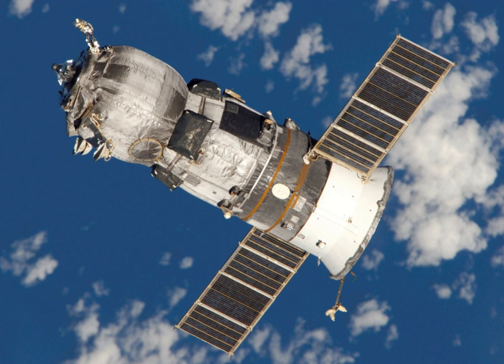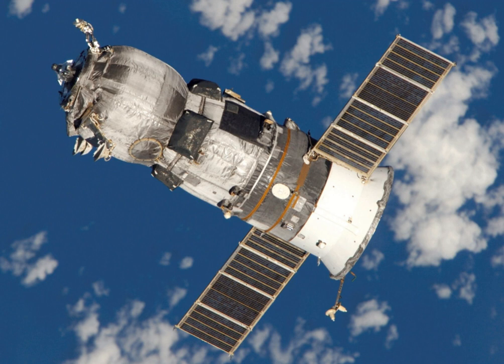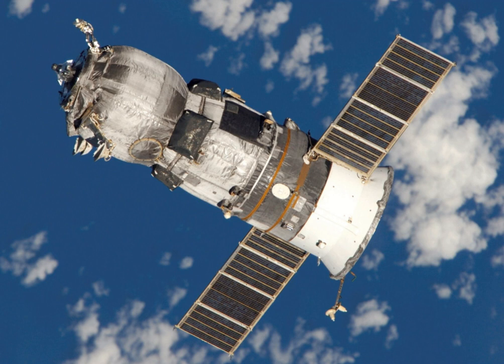Uncrewed spaceflights to the International Space Station | Wikipedia audio article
00:01:18 1 Spaceports
00:01:27 1.1 Baikonur Cosmodrome
00:02:25 1.2 Tanegashima Space Center
00:03:53 1.3 Guiana Space Centre
00:05:42 1.4 Cape Canaveral
00:06:55 1.5 Mid-Atlantic Regional Spaceport
00:07:21 2 Current and completed spaceflights
00:08:51 3 Future spaceflights
00:09:05 4 See also
00:09:44 5 External links

- Socrates

SUMMARY
Uncrewed spaceflights to the International Space Station (ISS) are made primarily to deliver cargo, however several Russian modules have also docked to the outpost following uncrewed launches. Resupply missions typically use the Russian Progress spacecraft, European Automated Transfer Vehicles, Japanese Kounotori vehicles, and the American Dragon and Cygnus spacecraft. The primary docking system for Progress spacecraft is the automated Kurs system, with the manual TORU system as a backup. ATVs also use Kurs, however they are not equipped with TORU. Progress and ATV can remain docked for up to six months. The other spacecraft — the Japanese HTV, the SpaceX Dragon and the Orbital Sciences Cygnus — rendezvous with the station before being grappled using Canadarm2 and berthed at the nadir port of the Harmony or Unity module for one to two months. As of March 2019, Progress spacecraft have flown most of the uncrewed missions to the ISS.